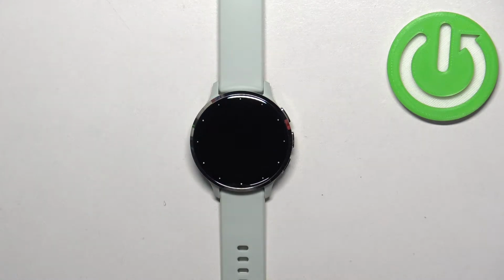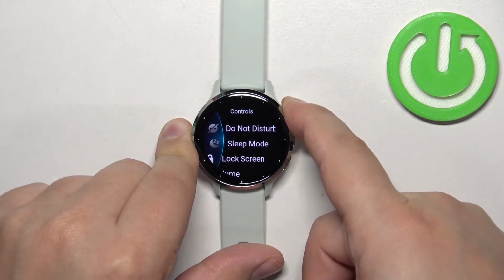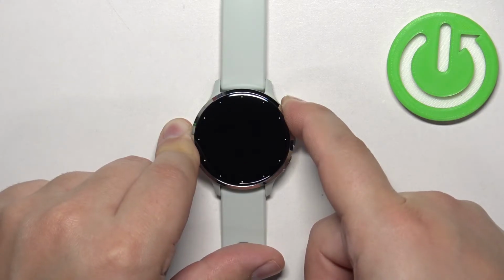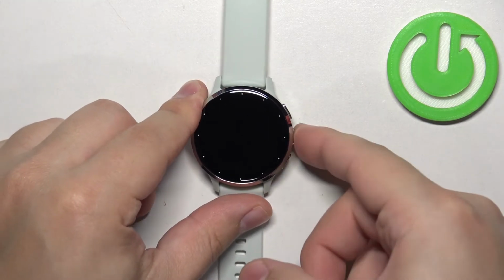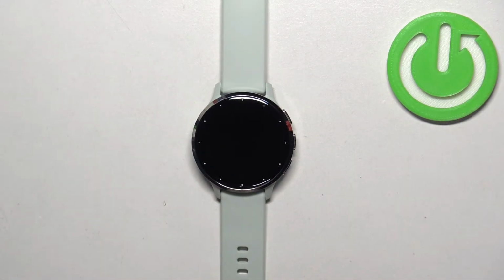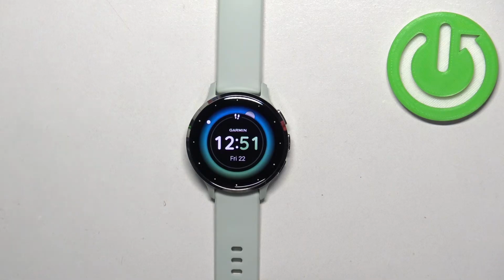How to Force Restart GARMIN Venu 3S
Find out more info about GARMIN Venu 3s:
Hi! Watch this tutorial if you want to know how to force restart GARMIN Venu 3s. In this video tutorial, we will show you how to perform a soft reset. When your smartwatch encounters minor hiccups or becomes unresponsive, knowing how to perform a soft reset can be a game-changer.

How to force restart GARMIN Venu 3S? How to restart GARMIN Venu 3S? How to soft reset GARMIN Venu 3S?